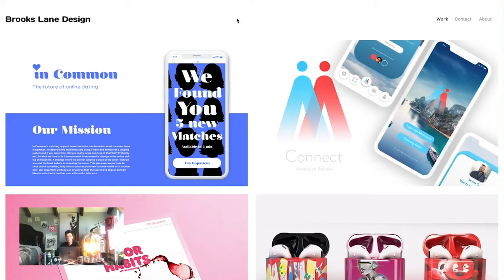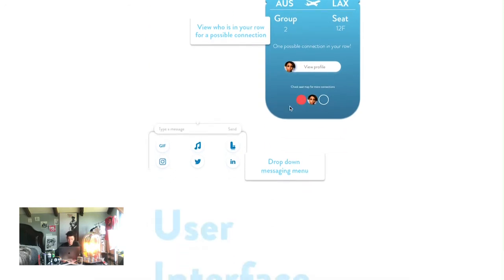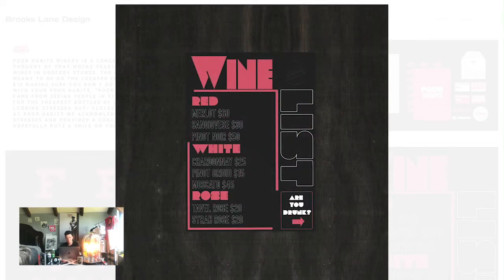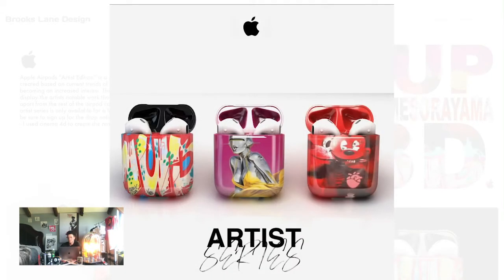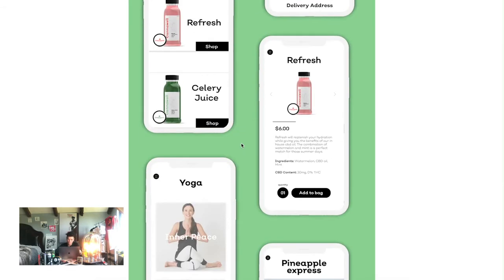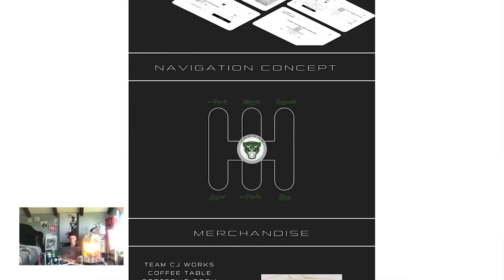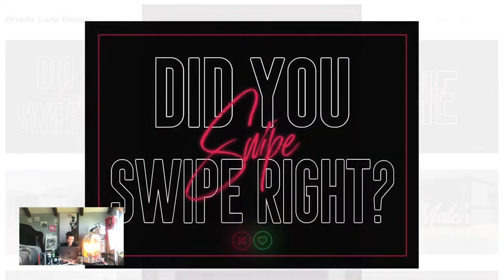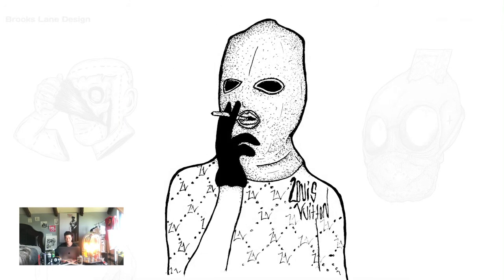My Sophomore Graphic Design Portfolio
Hopy you enjoyed! There are multiple projects so skip around to find ones that interest you!

Portfolio part starts around the 50 sec mark..